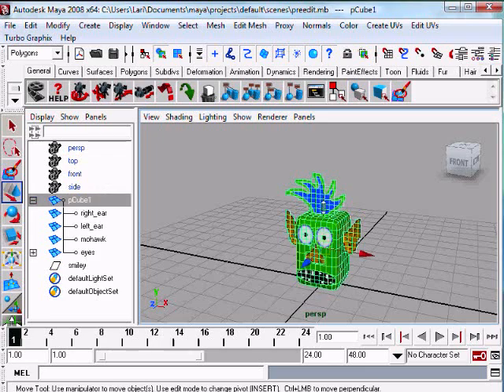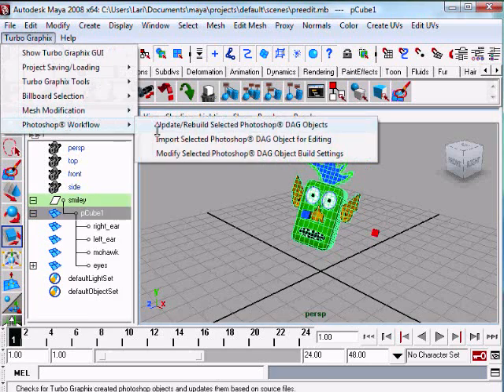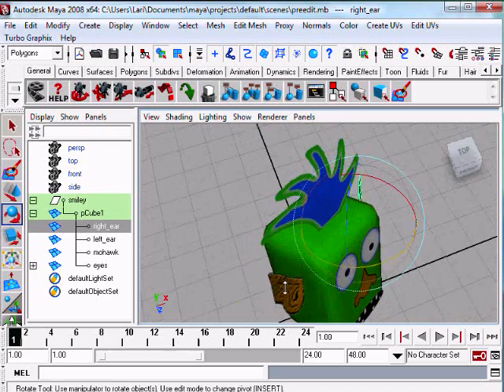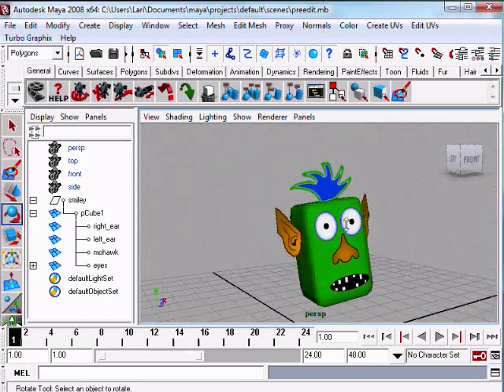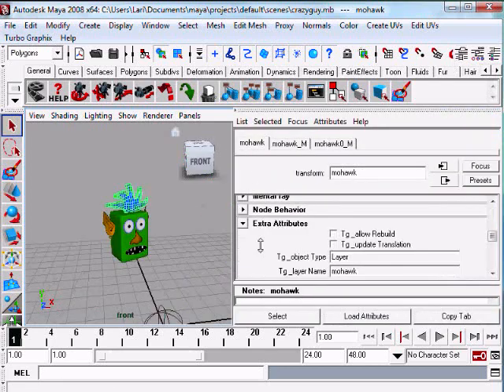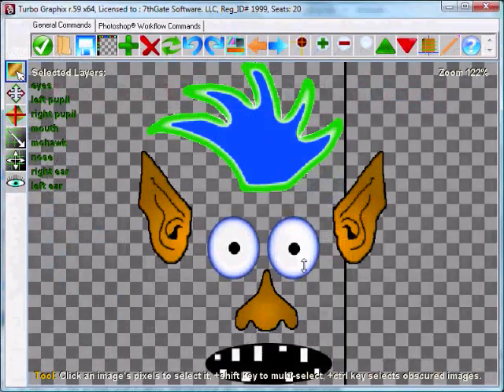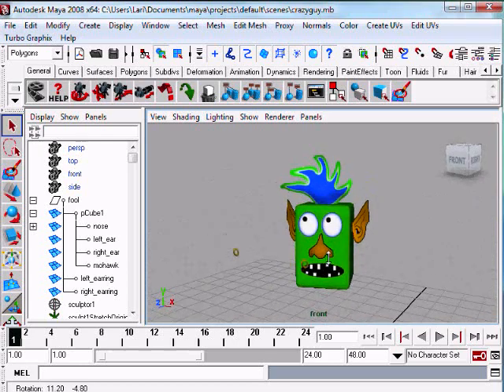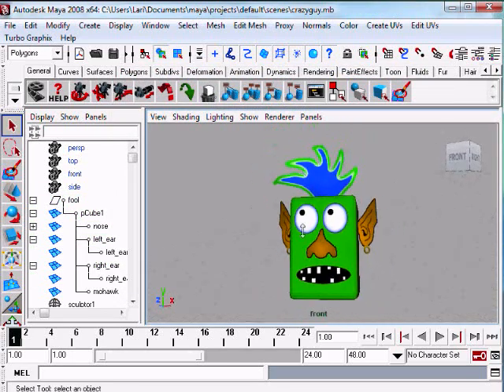Turbo Graphix, Advanced Usage 2/2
Second of two videos highlighting some of  the more advanced tricks in Turbo Graphix.